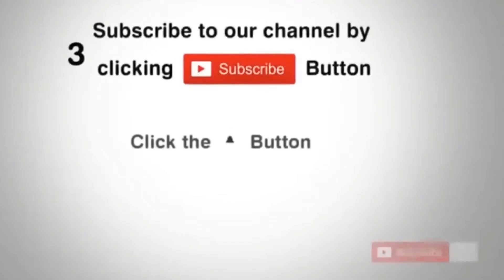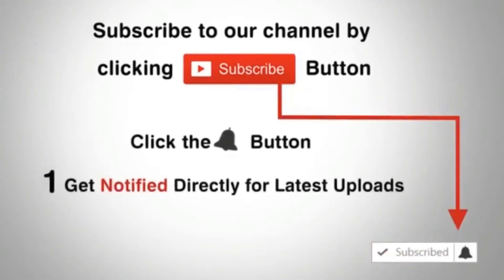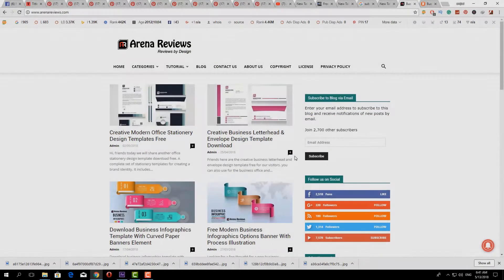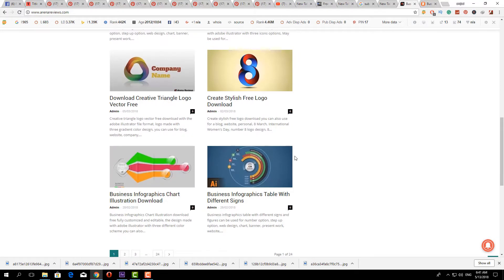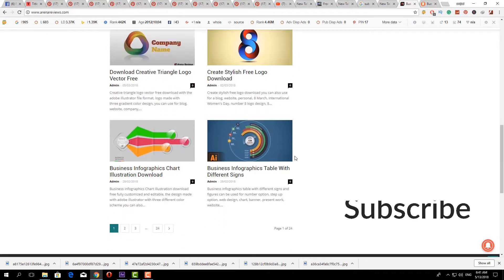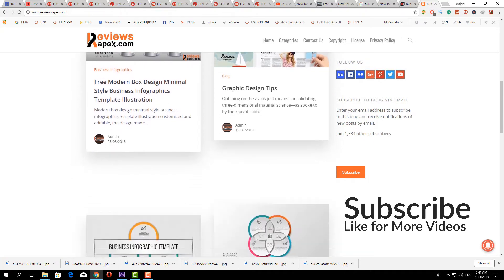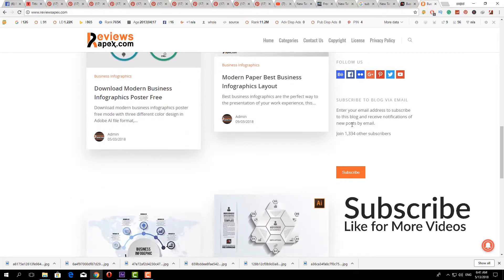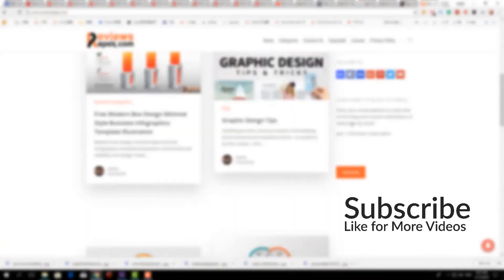The Logo Design Sketching Process From Start to Finish | Office Stationery Templates Download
the logo design  sketching process from start to finish illustrator tutorial
I have to make a fancy Jewelry logo
For this, I have to draw the F and J logo and finished adobe illustrator

Hopefully, you will have to learn something from this video

Computer tesktop

Adobe Photoshop

Adobe illustrator

Adobe deimentsion

Adobe Premiere Pro

Adobe Audittion

Microsoft Office